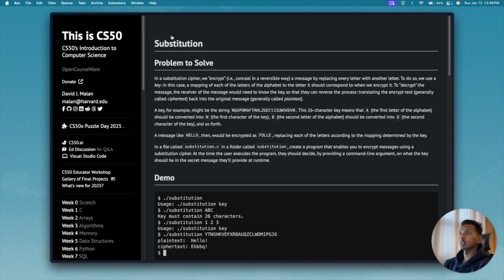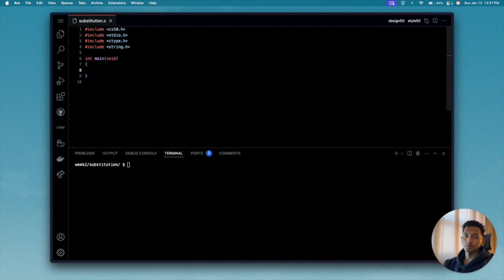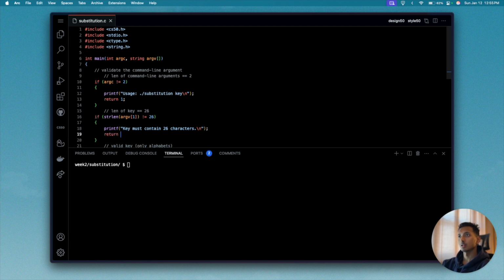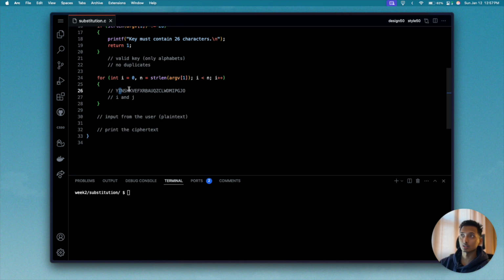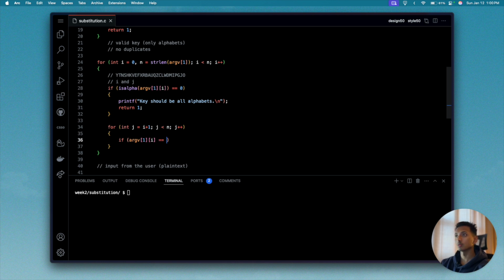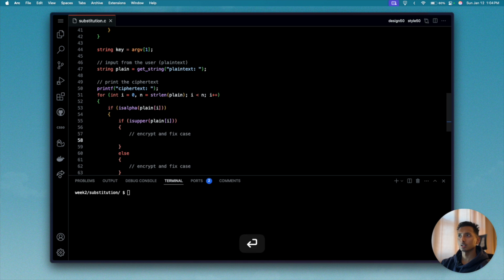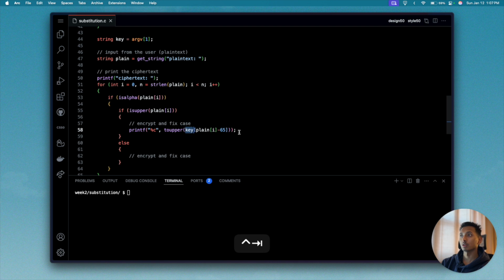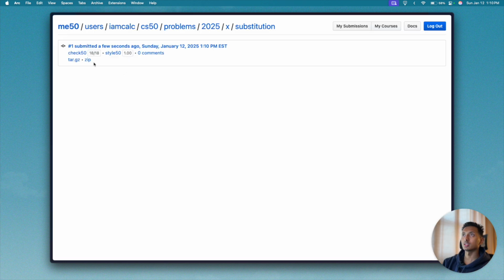CS50 PSet 2 - Substitution Walkthrough (Step by Step for Beginners)